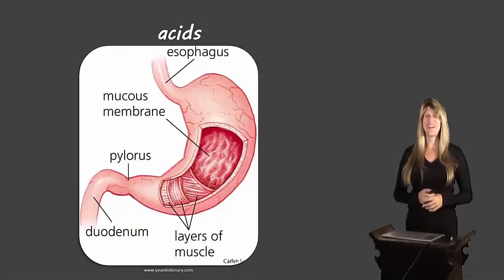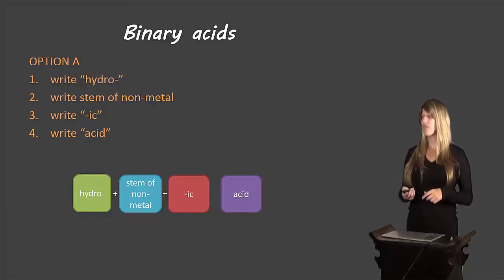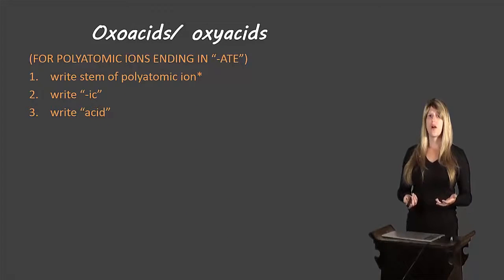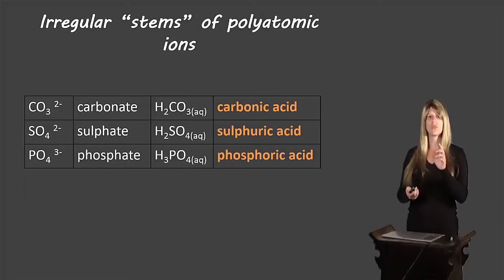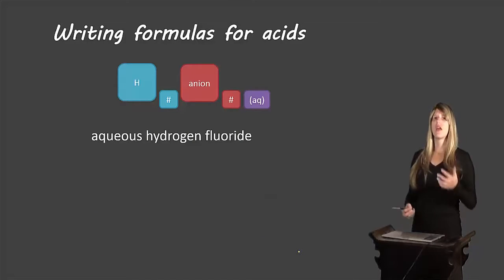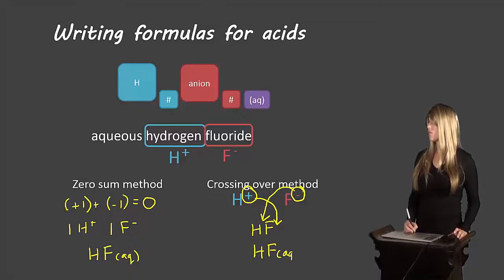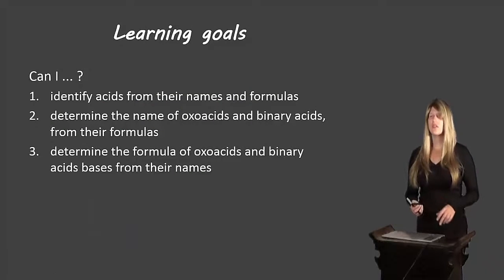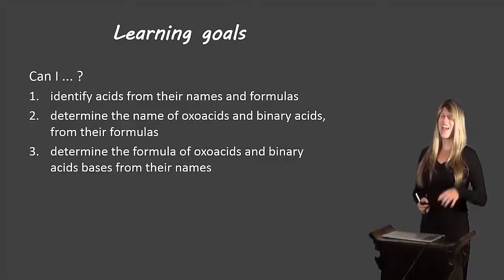Acid nomenclature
Description of nomenclature for acids for grade 10 science.